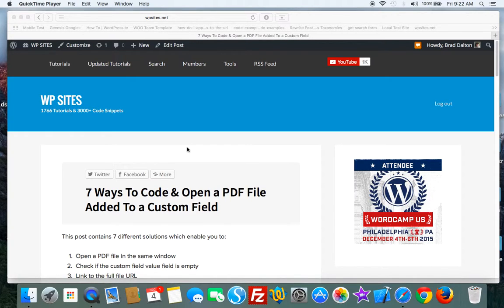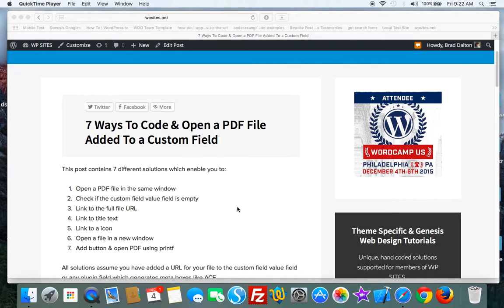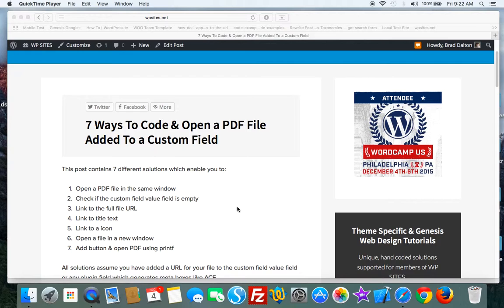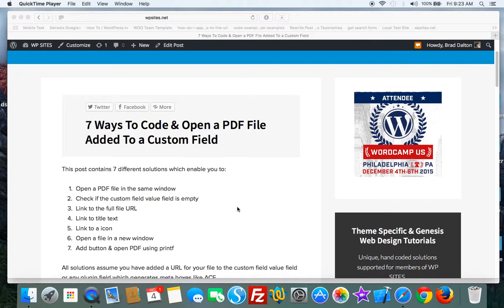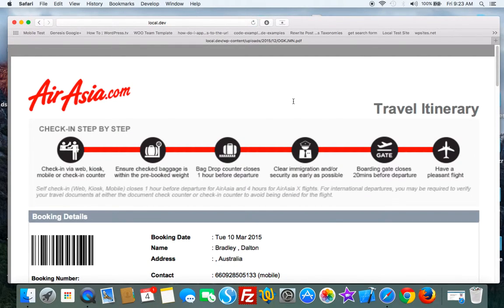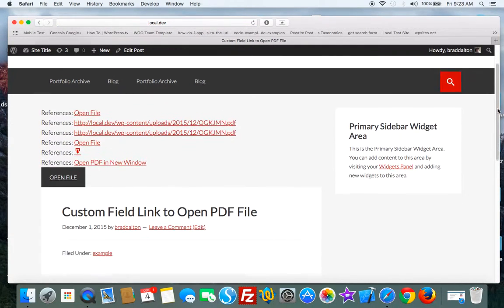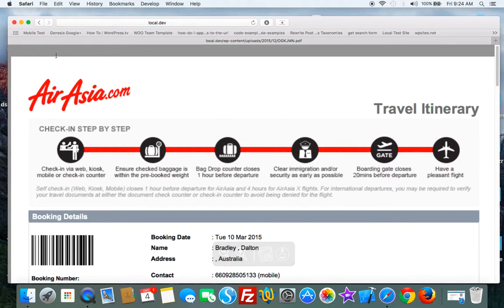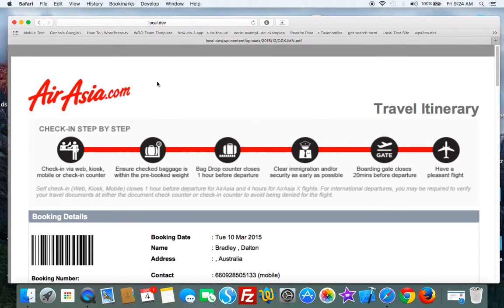Code to Add PDF Link from Custom Field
This video tutorial shows you 7 different ways to display a link to a PDF which opens when clicked in WordPress